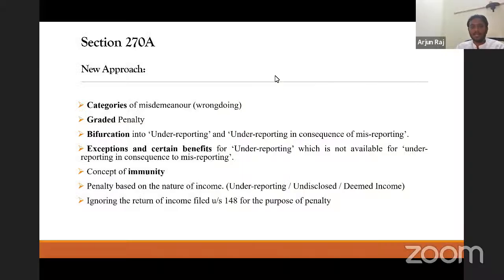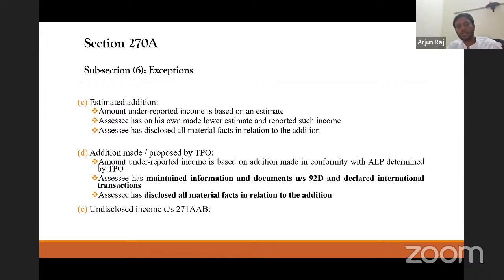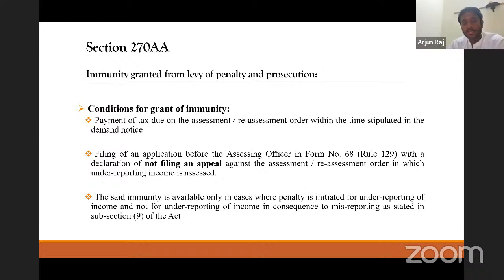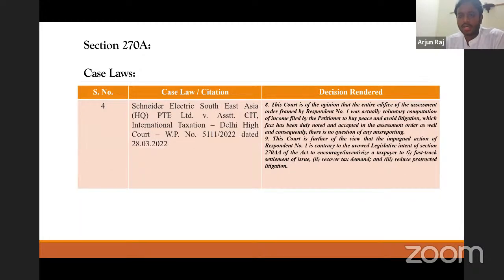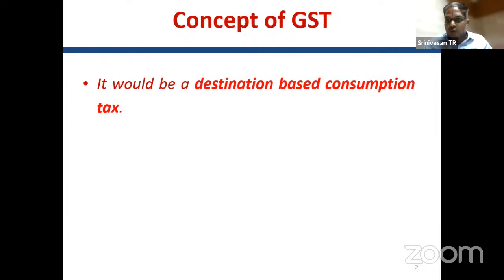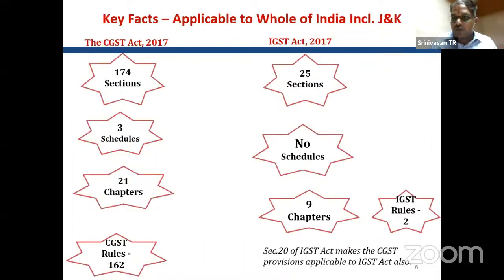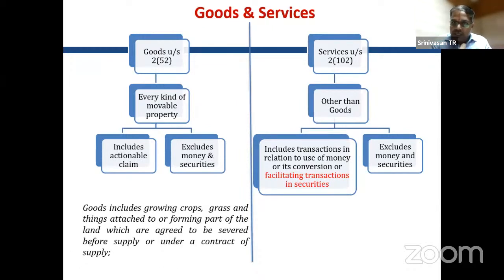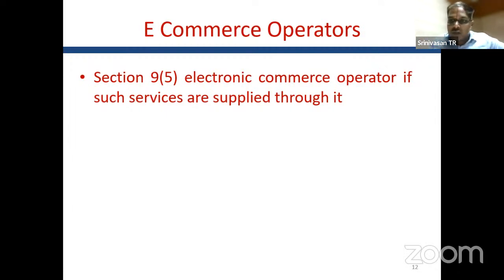Revenue Bar Association's Personal Meeting Room